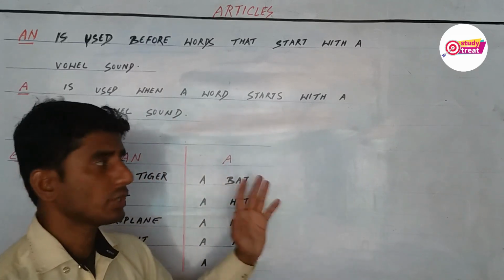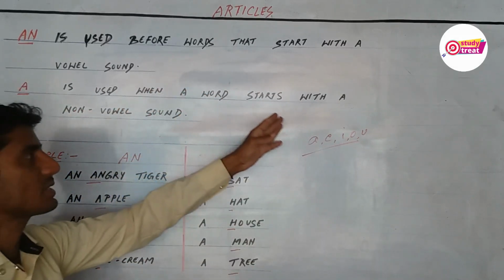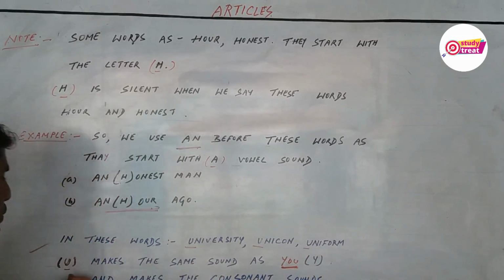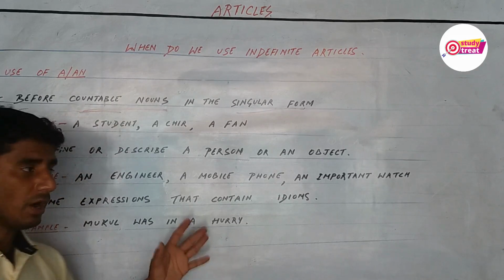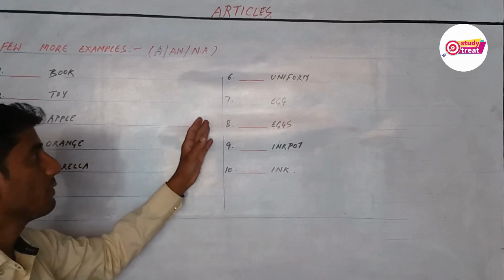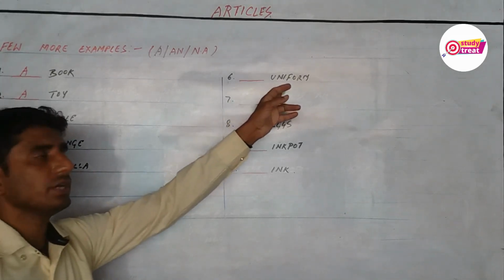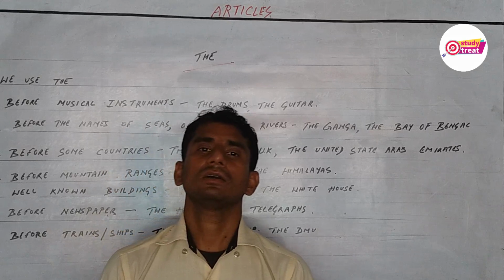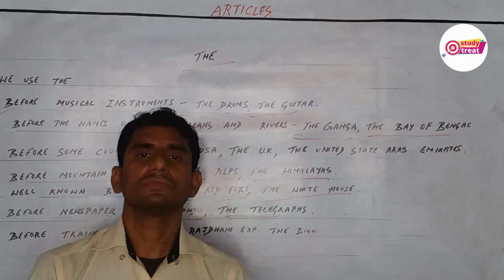Articles in English Grammar for kids How to use A An The in English Grammar use of a an the in Hindi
Articles in English Grammar I Use, Rules & Examples of Articles A An The in Hindi
Articles (a, an, the) - Lesson 1 - 7 Rules For Using Articles Correctly - English Grammar
Collective Nouns | English Grammar View this English Grammar Lesson, for easy explanations of Collective Nouns.
Examples of Collective Nouns | Most Important Collective Nouns List in English
Unknown Facts of Articles (A, An, The) | Articles in English Grammar | DSSSB, CTET, SSC CGL, KVS, UPSC,
Hey everyone!
The - कब द, कब दी कहेंगे A/An - कब A, कब An... Let's learn Articles in English Grammar I Use, Rules & Examples of Articles A An The in Hindi
In this video, we have covered facts about A, An and The. You will be surprised to know how should we use Articles in English Grammar and apply it in our day to day life. A, AN and The are the Articles which you can't deny to learn because of their use.

Watch the video till the end and we will learn How to use A, AN and The.

How to learn articles in English grammar for kids: a, an, the
In this video, I will tell you a an the use in English. First, you should know about the meaning of articles, article means a thing. Here we used a this you can correlate it to a, an and the.
A is used with words starting by consonants. For example a man, a boy, etc.
An is used with words starting with a vowel sound not only the vowel i.e. an apple, an orange, an hour.
The is used with
1. It comes before the names of famous or renowned persons.
2. When one and only one thing exists.ex. sun, moon, etc.
3. In the next sentence for the previous noun in the same paragraph. For example there was a crow. The crow was very thirsty.

articles in english grammar in hindi
articles in english grammar for kids
articles in english grammar class 7
articles in hindi
learn articles
a an the articles in english
a an the use in english
uses of a an the in english grammar
uses of a an the in english
uses of a an the articles
uses of a an the in hindi
how to use a an the in hindi
use of a and an in english
How to use a an the in english grammar
use of a an the in english
indefinite article
articles
article
use of a an the
a an the
how to use a an the
a an the ka use
use of the
articles grammar rules
articles grammar in hindi
articles grammar
where to use a an

Education is something we value highly, and we want to make it easy for children to learn while having fun. Our videos center on the fun! So stick around and have some fun with us!